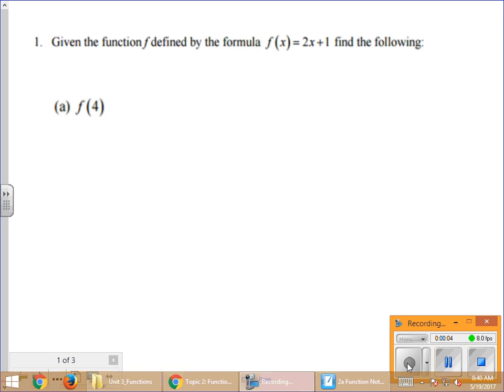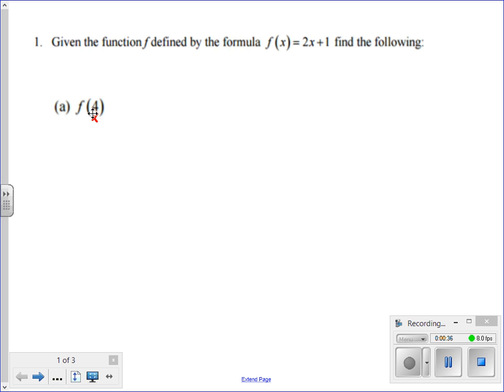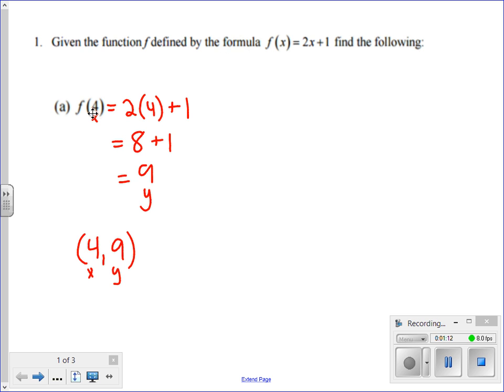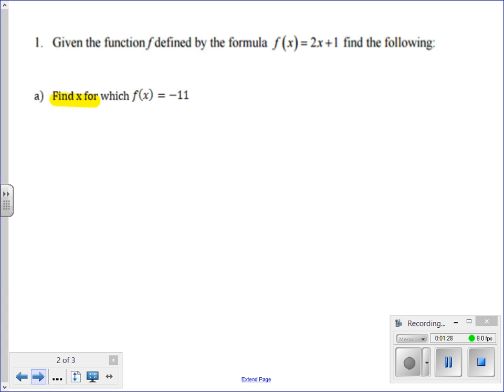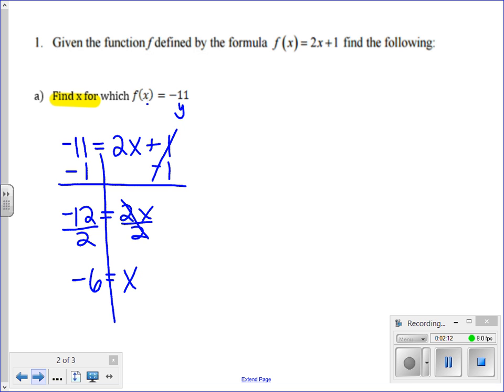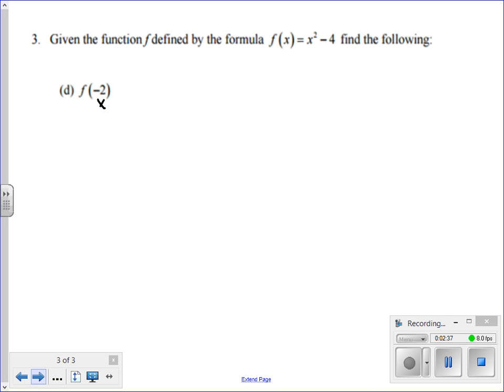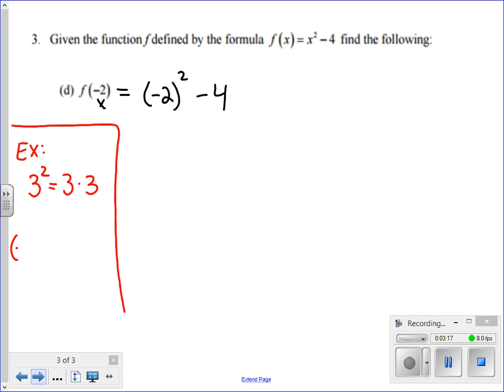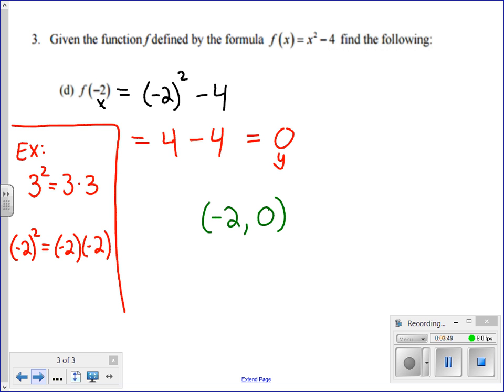Unit 3 Lesson 2 Part 1 Practice